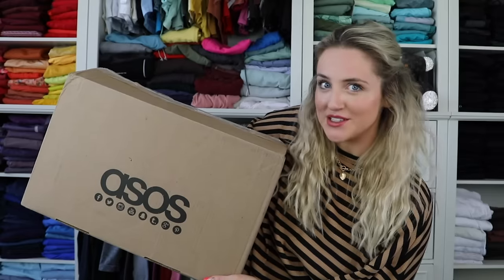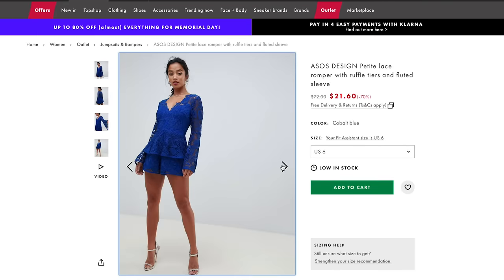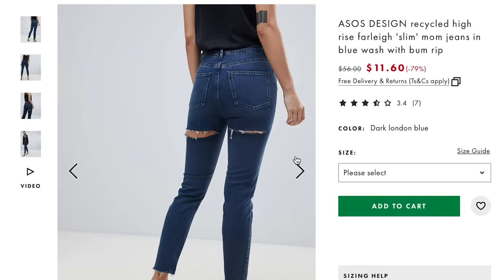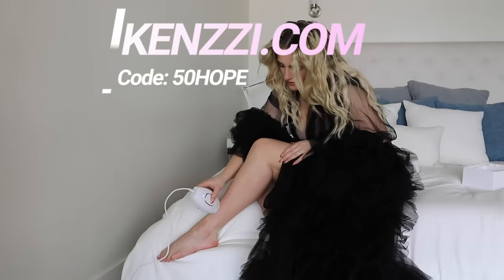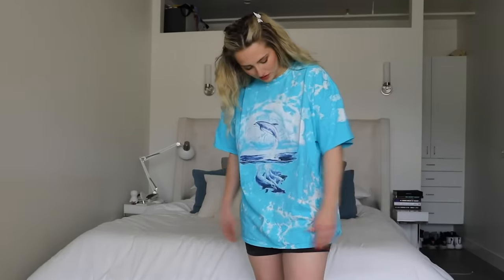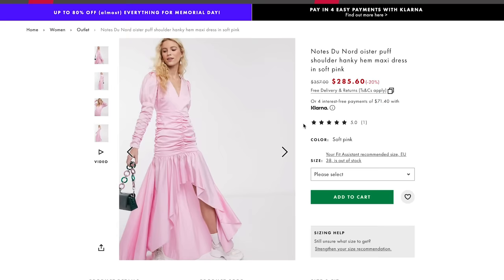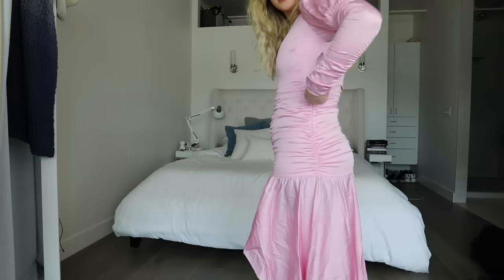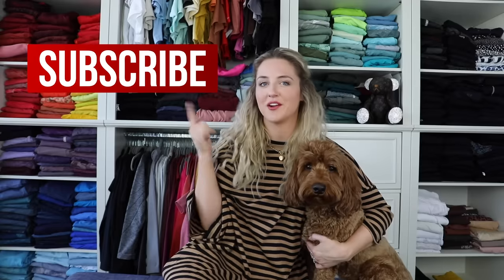I Bought the WORST Selling ASOS Items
ASOS what HAPPENED?? There's a reason no one wanted these...

Striped Tee Shirt Dress I'm wearing:

Black Robe I'm wearing:

(It's free! Available for US and Canada residents)

HYROJUG (aka my giant water bottle with the cute sleeve I can't live without lol)